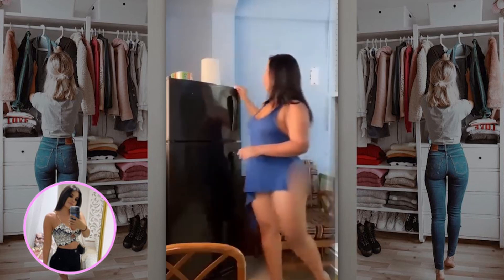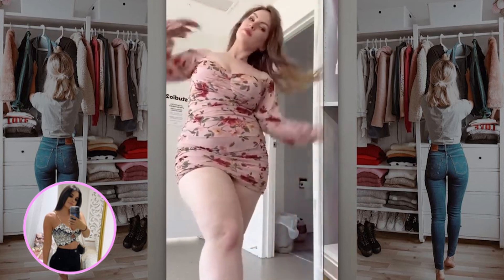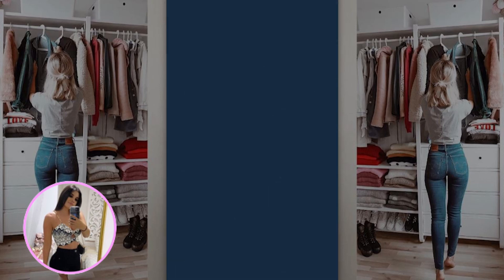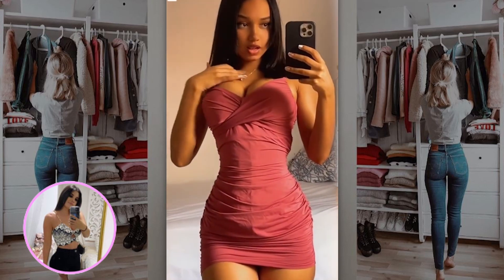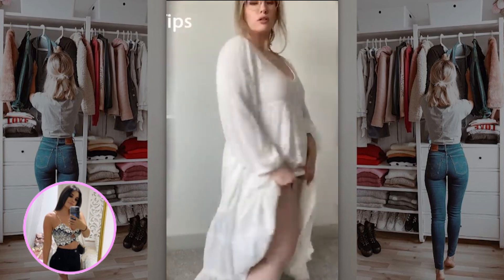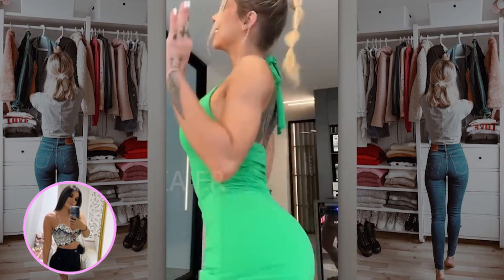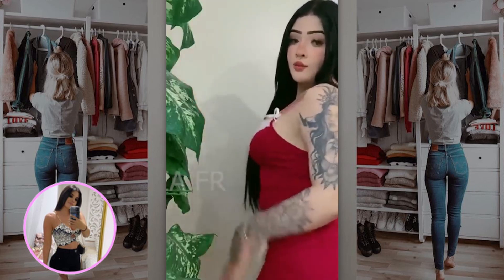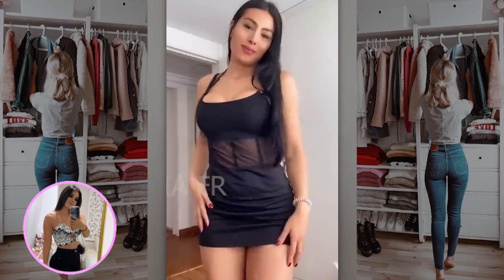HOW TO WEAR A SHORT CLUB DRESS 🎀TRY ON HAUL AND MORE IDEAS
Summer Try on Haul 2023